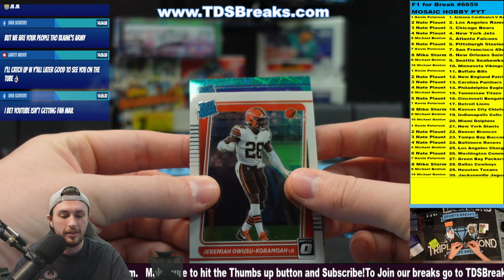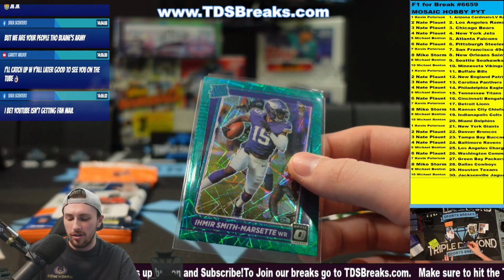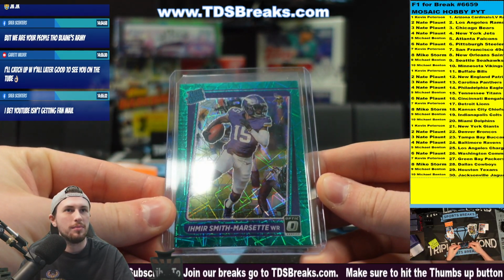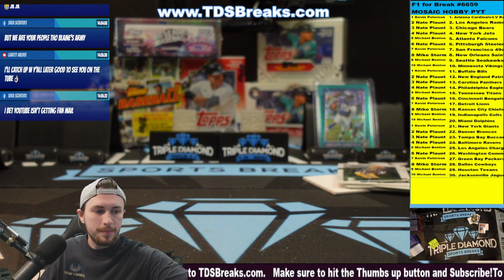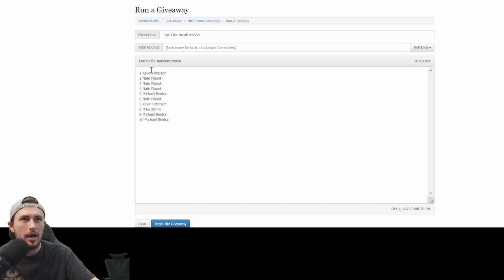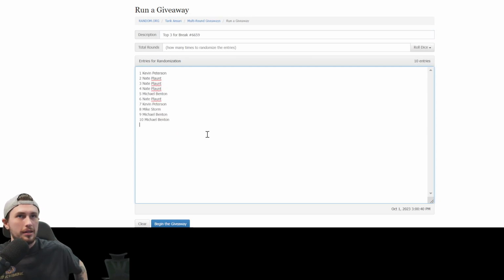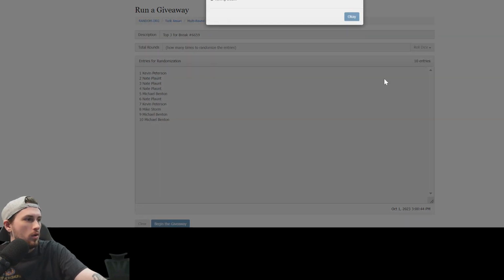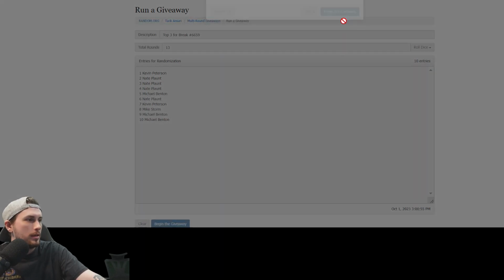F1 for Break #6659 - (1 Pack) 2021 Panini Optic Donruss Football Value Pack